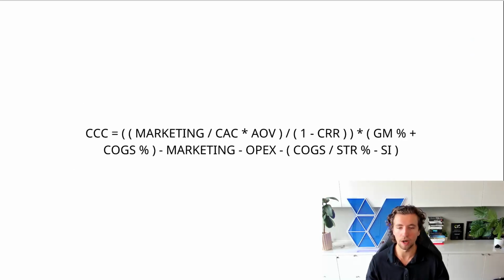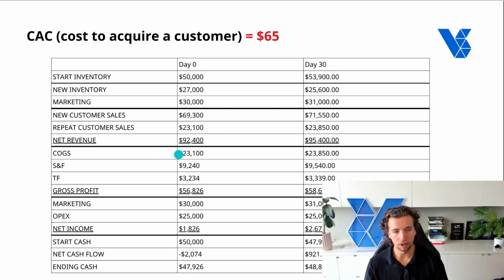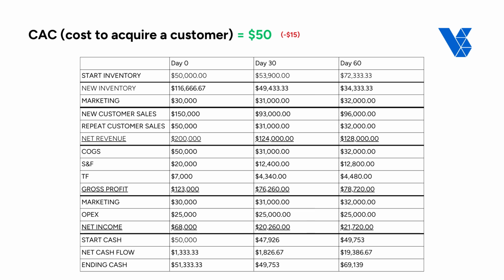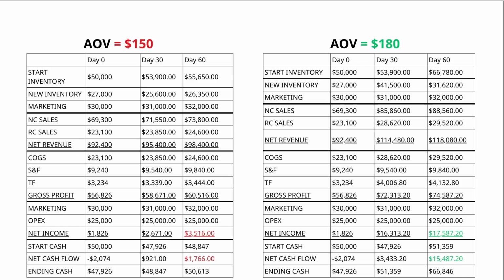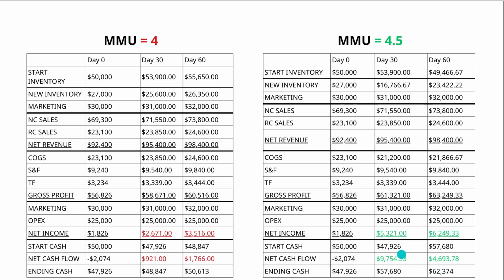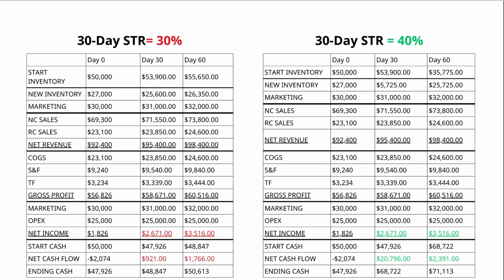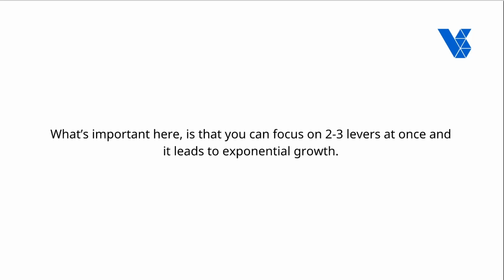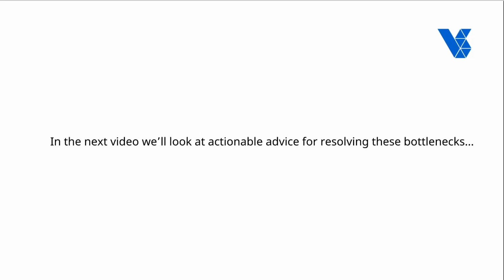The Six Bottlenecks in eCommerce Growth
Nathan Perdriau, our Head of Strategy, reveals the six bottlenecks that constrain growth in all bootstrapped eCommerce brands. Learn more about the cash conversion cycle and it's six sub-components that we analyse and use for our clients here at Blue Sense Digital.

0:00 Cash Conversion Cycle
1:23 1: CAC
6:20 2: AOV
7:47 3: MMU
9:59 4: CRR
11:35 5: 30 Day-STR
12:35 6: OpEx
13:55 Focusing on Multiple Levers